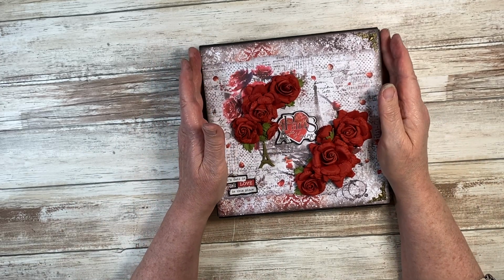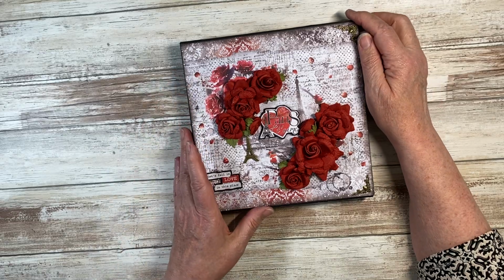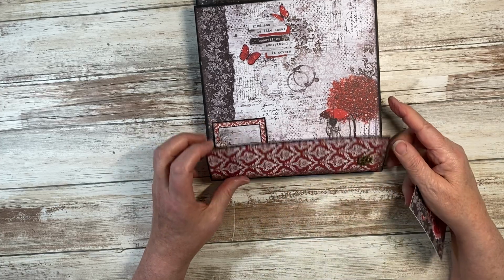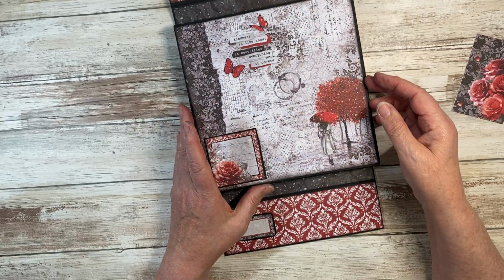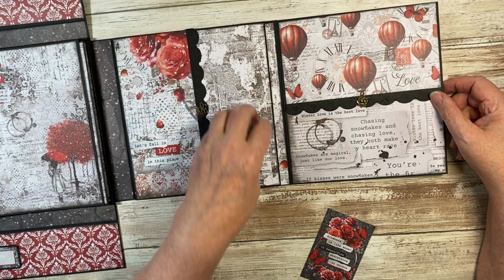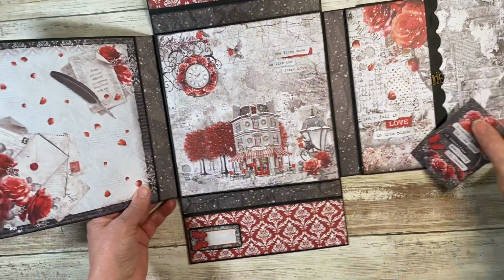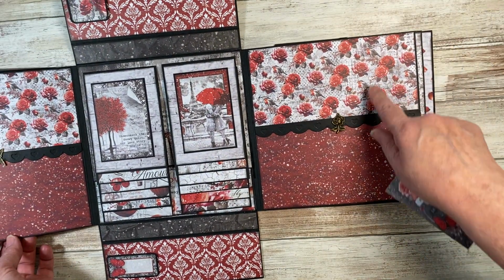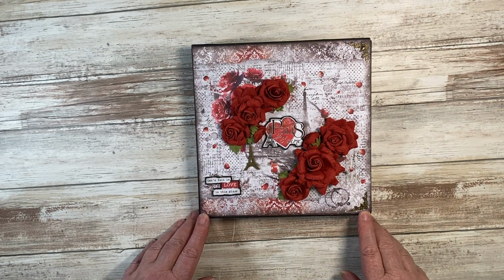Ciao Bella Paris Je T' aime - 8 x 8 folio - Walkthrough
Thank you to Scrap N Create, for sending me this beautiful collection.  This is a fully enclosed folio that measures 8 x 8 with a 1 inch spine.  This folio will hold a lot of photos.  It took one full 8 x 8 pad and the better part of two 12 x 12 pads to make this folio.  The cardstock to make this was 11 sheets of 12 x 12 black cardstock You can find this on Amazon.   I am providing a link below to an online store if you want to check out their stock.

NOTE!! - CHECK WEBSITE FOR SHIPPING CONDITIONS